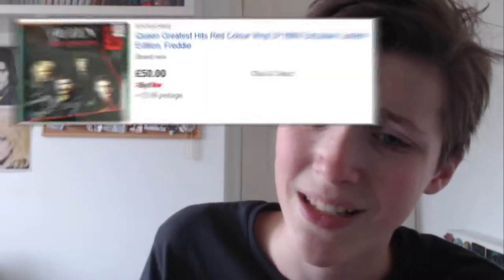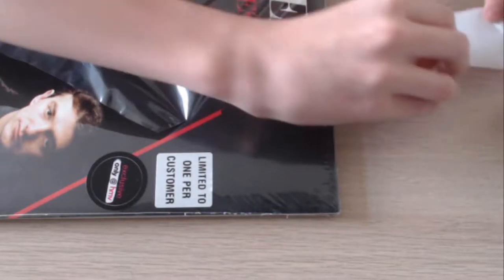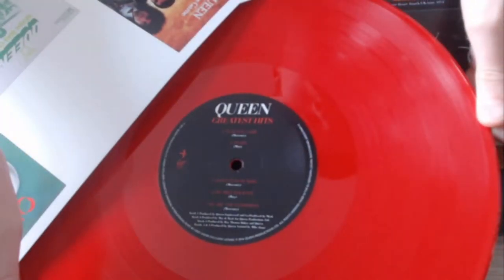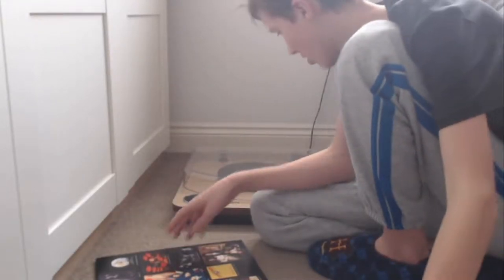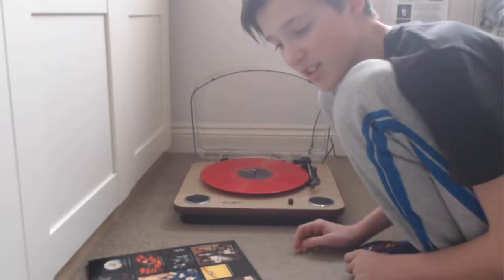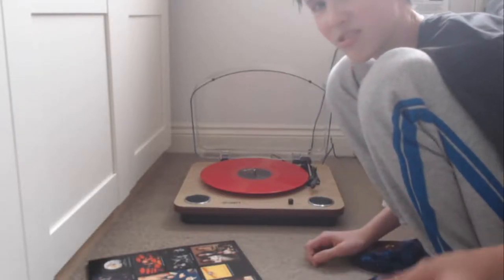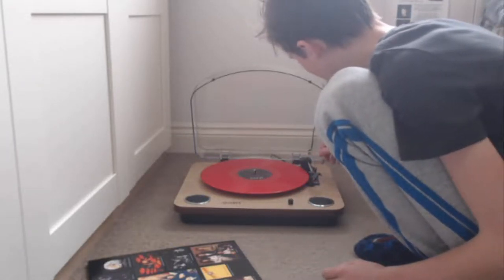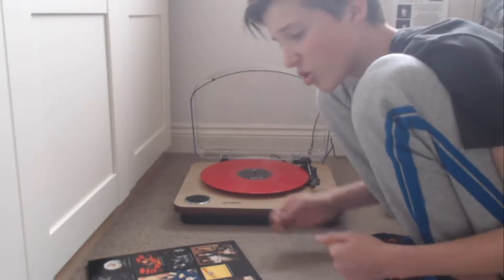My Queen Birthday Presents And How To Use A Record Player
Hi!
For my birthday, I reviewed all of my relevant presents...